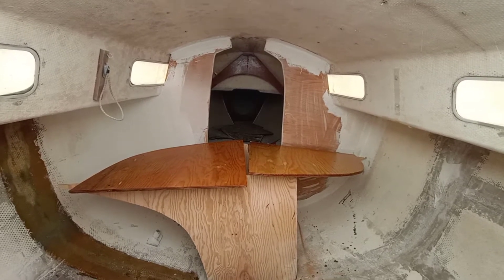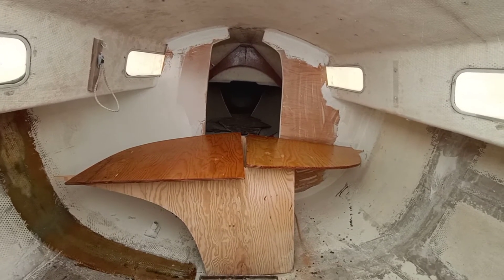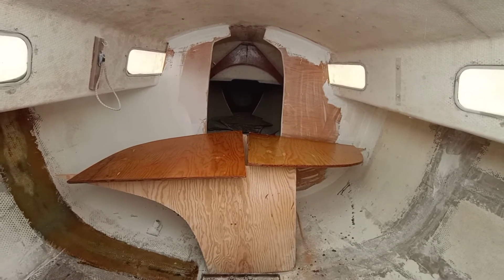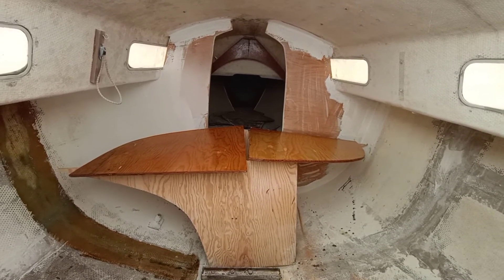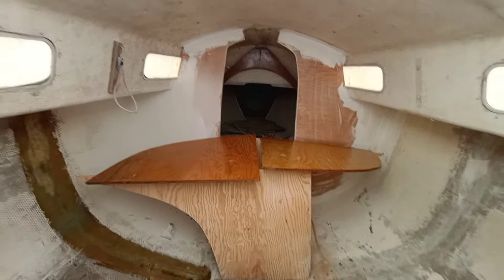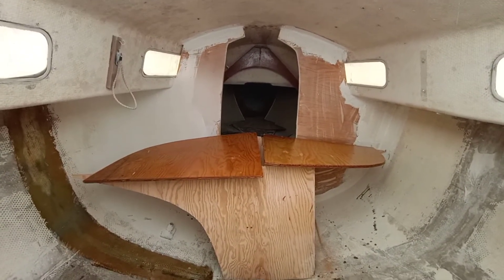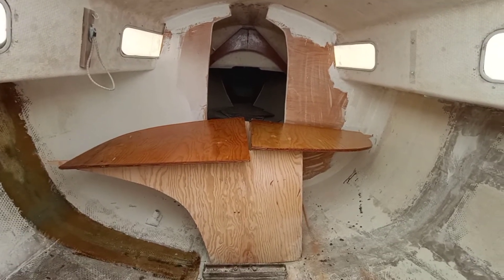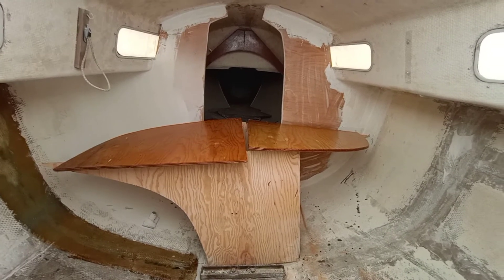Secondary Bulkheads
Cut and coated secondary bulkheads/bunkheads.